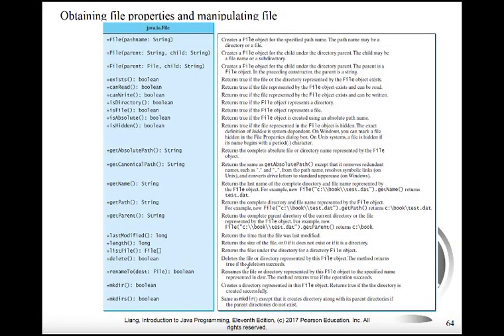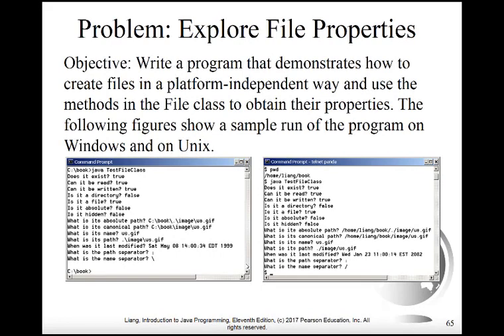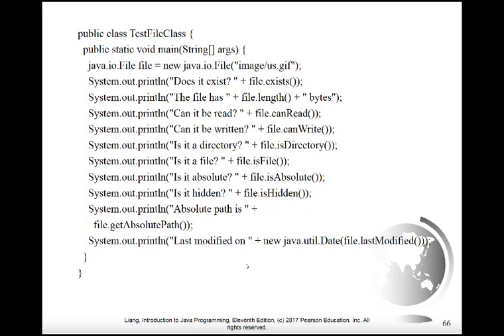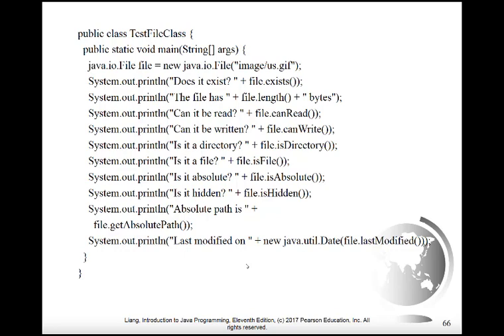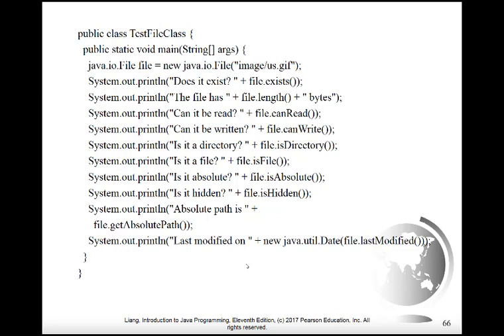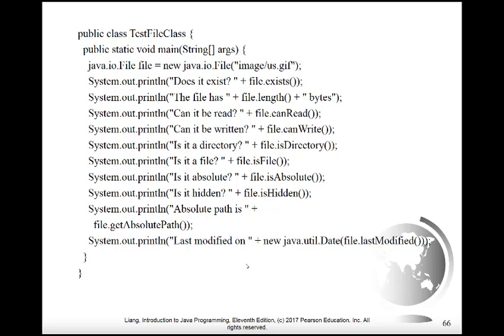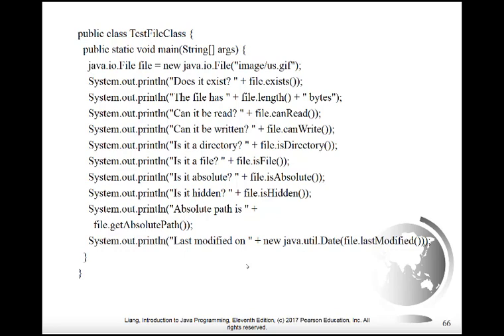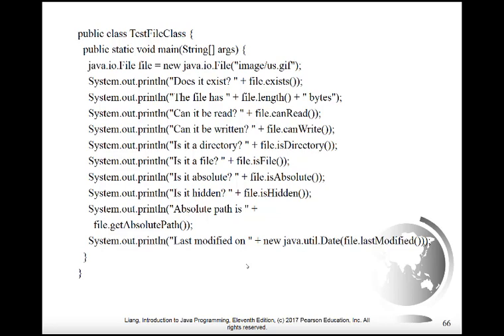NCBC1047_M2_U2_L2_V1